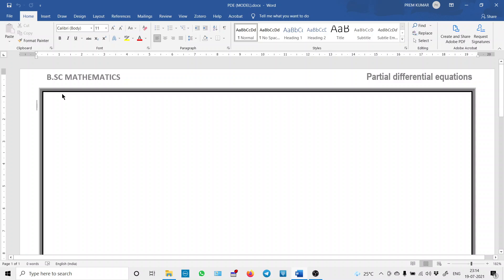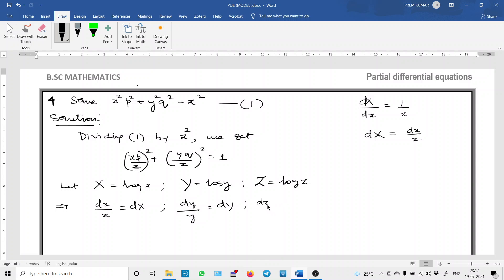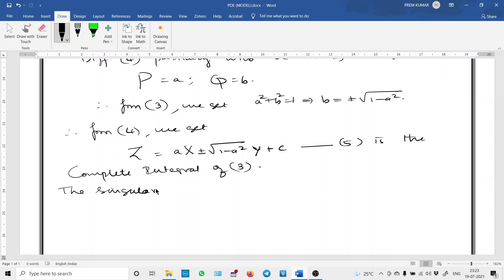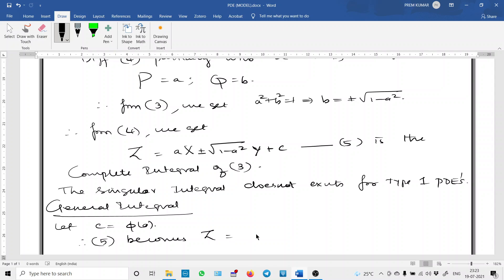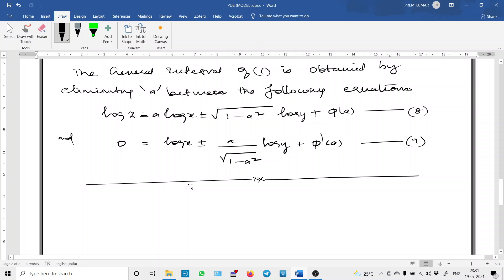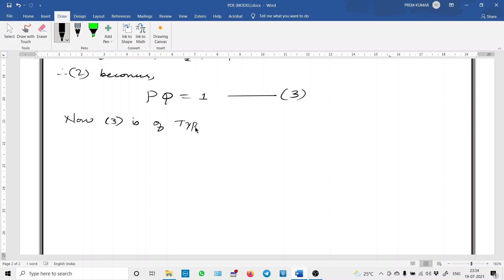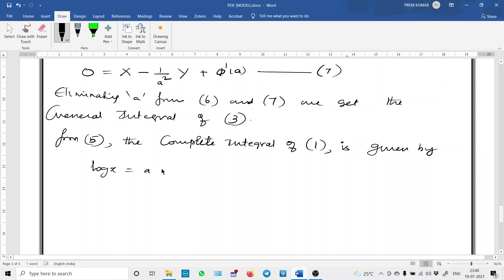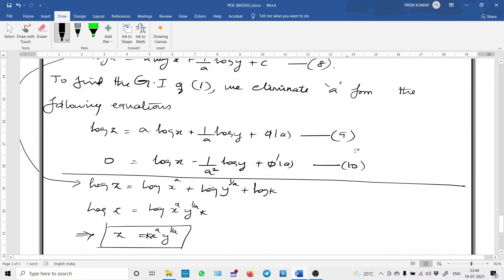STANDARD TYPE I PDE